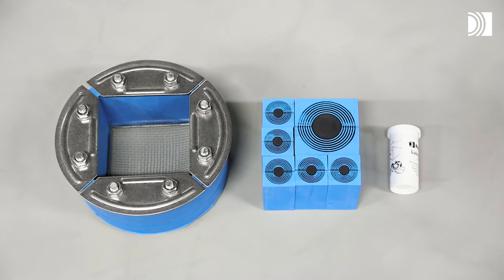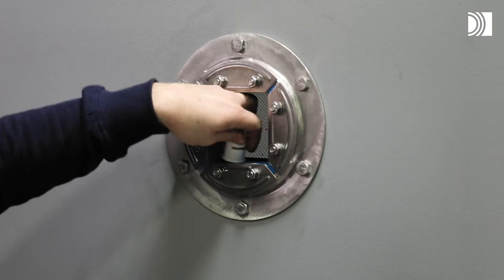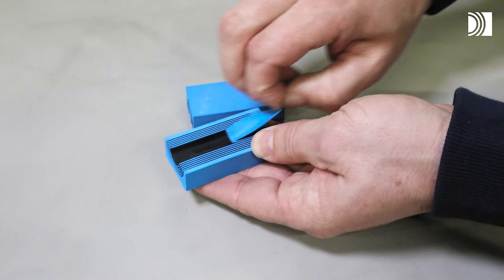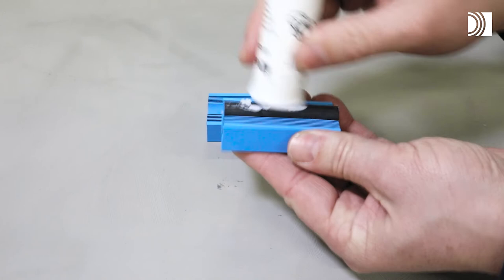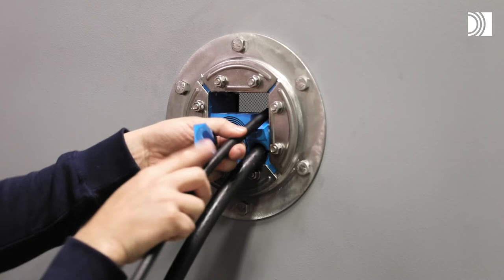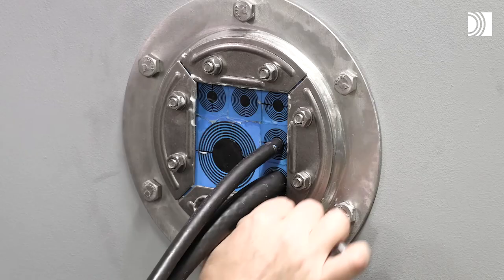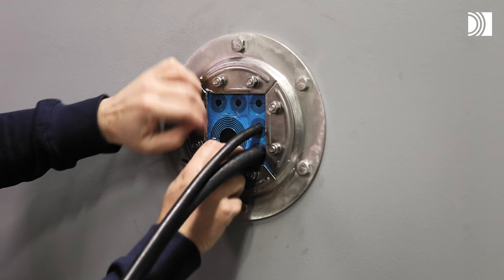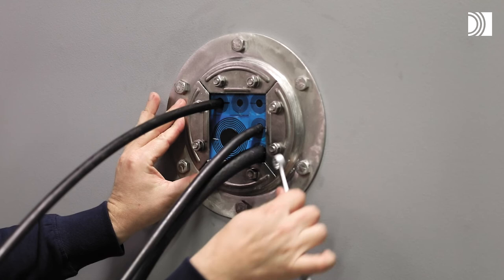Installation of a Roxtec R transit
Round transit for sealing around multiple cables and pipes in a limited area. The Roxtec R is a cable and pipe transit for use in pipe sleeves or round holes. The compression is integrated in the transit frame so it seals by expansion. The standard sealing modules are adaptable to cable and pipe sizes, and can be used to build in spare capacity in the transit.

00:00 - Intro
00:10 - Components and tools
00:19 - Installation options
00:34 - Prepare the opening
00:48 - Insert the frame
01:26 - Insert cables or pipes
01:45 - Adapt the modules
03:42 - Install the modules
05:31 - Make a final check!
05:44 - Disassembly and reinstallation